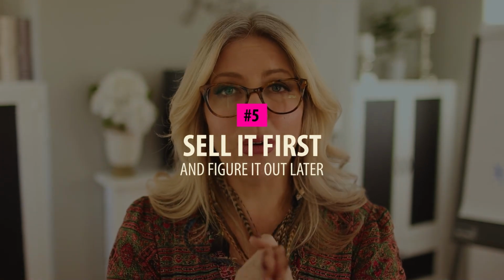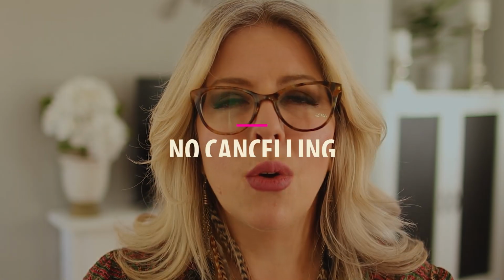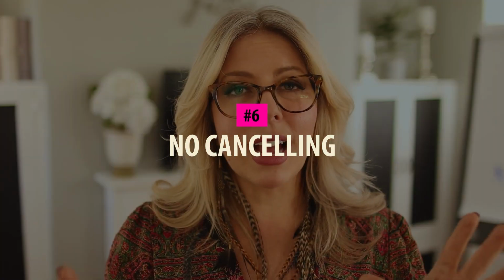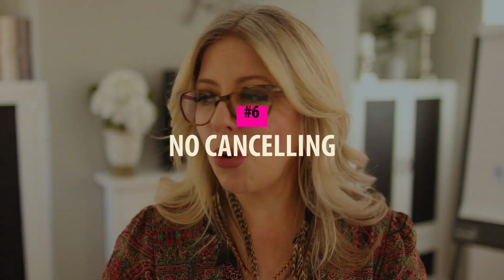How To Set Up A Retreat Business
Have you been wondering how successful thought leaders plan and execute their life-changing retreats? Would you like to start one and influence many people about your ideas? In this video, I will walk you through the basics of setting up a retreat business model.

00:28 This is the problem
01:04 Get the people into your world
02:11 Make it juicy
03:06 Promote your thought leadership
04:33 TBD and last bonus tip

Michelle Villalobos

Video by Nate Woodbury
BeTheHeroStudios.com